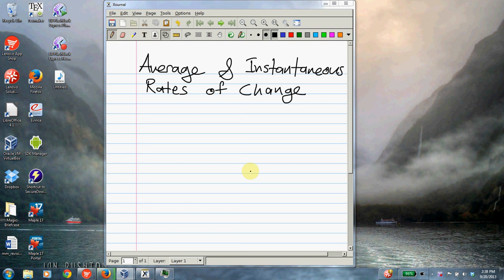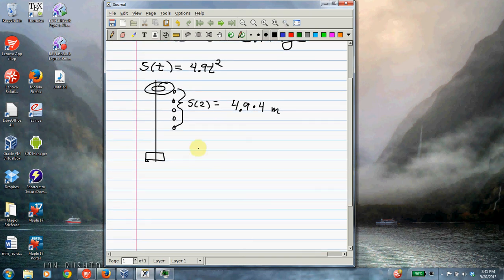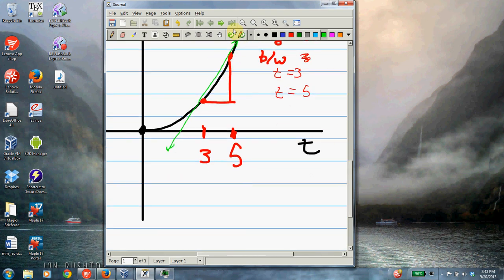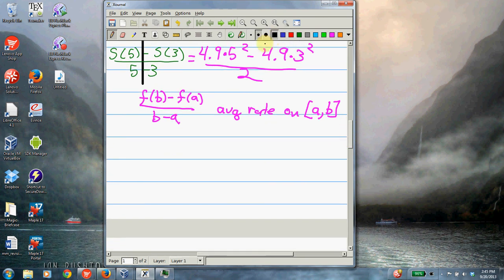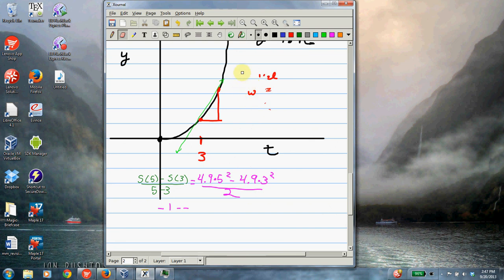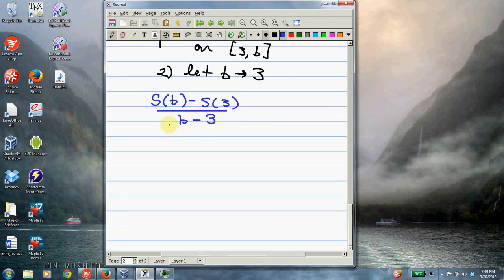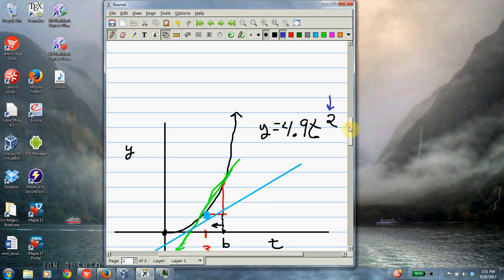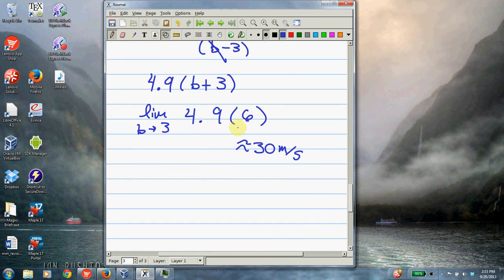Average and Instantaneous Rates of Change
The average and instantaneous velocity of a falling body